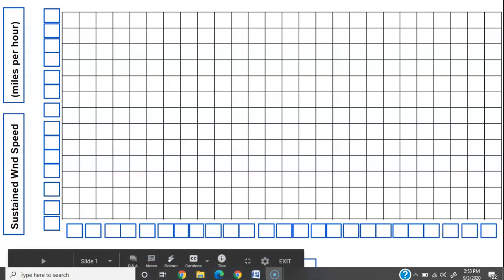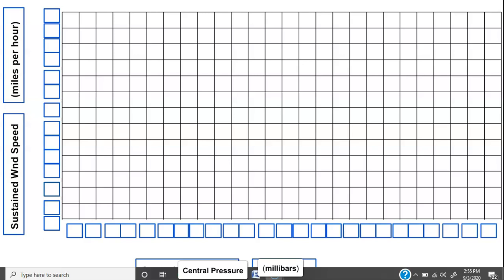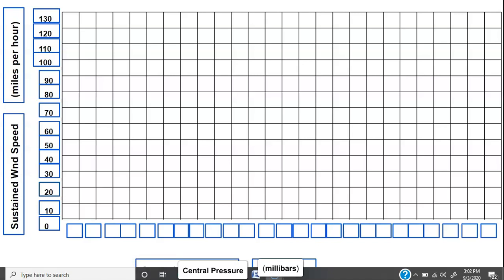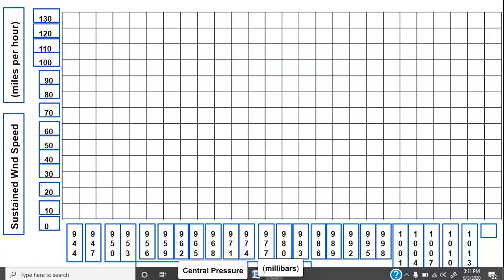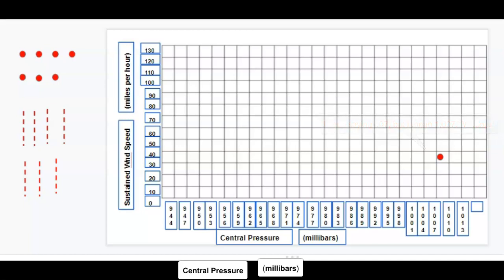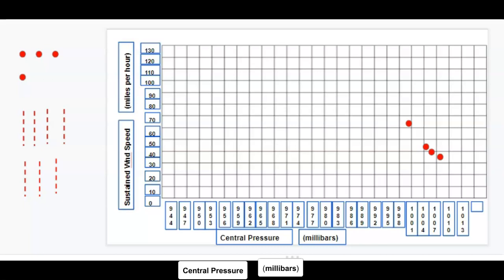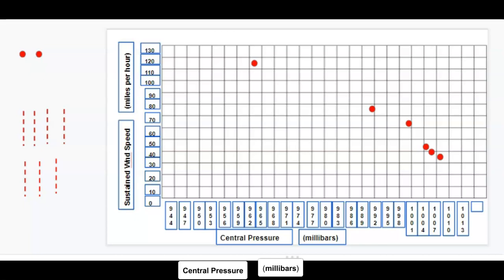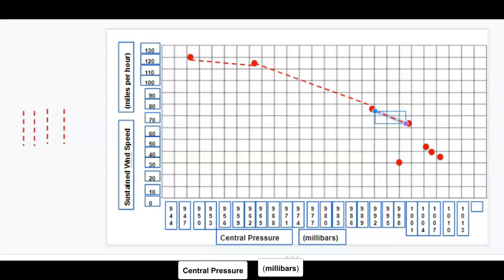Hurricane Laura Line Graph step by step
How to make a Line Graph in Google Slides.

With bloopers for your enjoyment.  Count how many times I say hundreds instead of thousands.